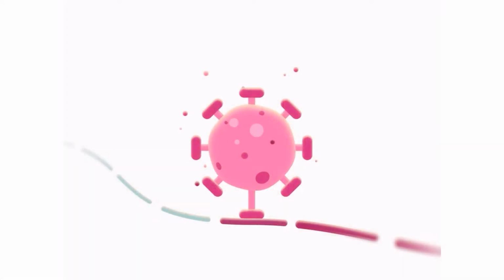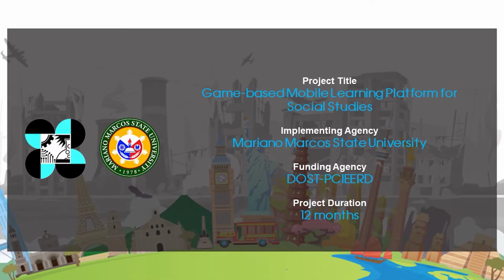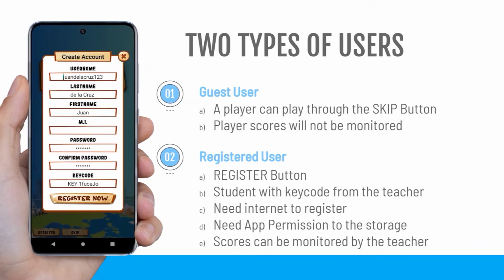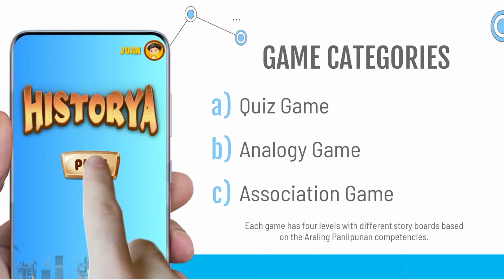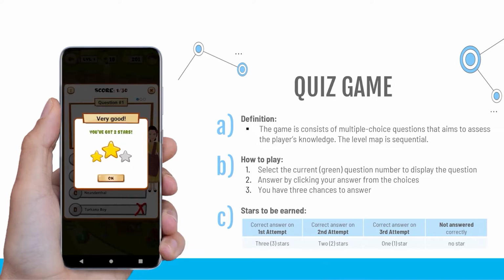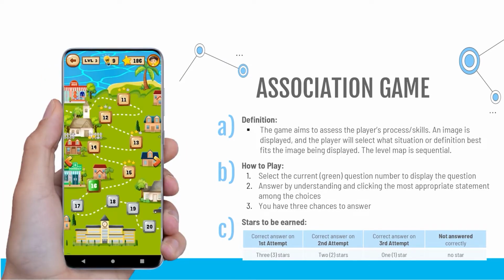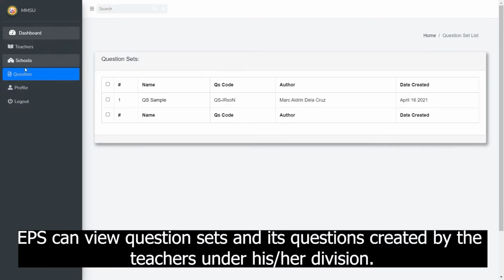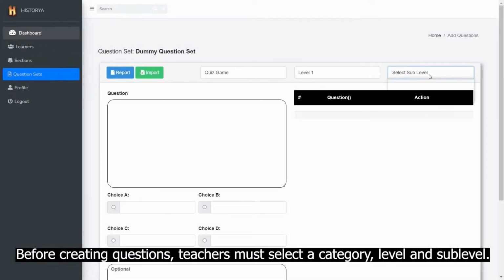A Game-based Mobile Learning Platform for Social Studies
Game-based mobile learning is a learning approach that integrates learning and gaming using mobile devices. The technique has been popular to engage learning while still enjoying learners’ satisfaction (Wang, et al., 2011). With the wide adoption of flexible learning nowadays due to the coronavirus (COVID-19) pandemic, the utilization of mobile game-based learning is incited more than ever. In the K-12 curriculum of the Department of Education (DepEd) in the Philippines, Social Studies or “Araling Panlipunan” (AP) is among the subjects offered to the students. It was found out in the interviews with AP teachers that some students easily get bored with the subject because it requires a lot of memorization (Miguel, Salvador, Guillen, & Nisperos, 2015). Having a game as a tool will aid the teachers in motivating the students to learn AP.

The proposed project endeavors to be relevant in the current situation of our country as educational institutions adopt flexible teaching and learning modalities to address the challenges imposed by the pandemic. The project aims to design and develop a game-based mobile learning platform that could be used as a supplementary tool in teaching the AP subjects under the K-12 curriculum of the DepEd. The researchers will gather relevant information and knowledge about AP subjects offered to Grades 4 to 10 under the K-12 curriculum. A game-based learning platform will be developed employing a hybrid framework of  Android and web development, and adapting to the Digital Game-based Learning Instructional Design Model (2009). The mobile application that will be developed can be utilized by AP teachers as a supplementary tool in teaching the subject. It will be piloted at the Mariano Marcos State University (MMSU) Laboratory Elementary and High School and for possible adoption by the Department of Education.